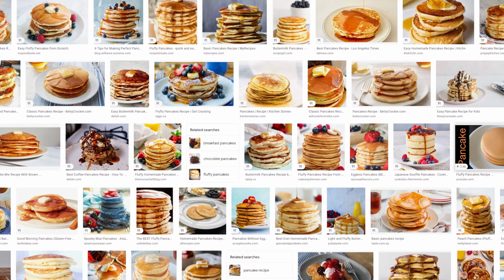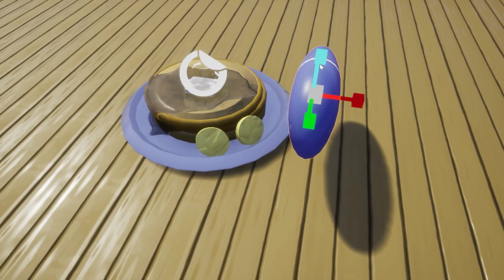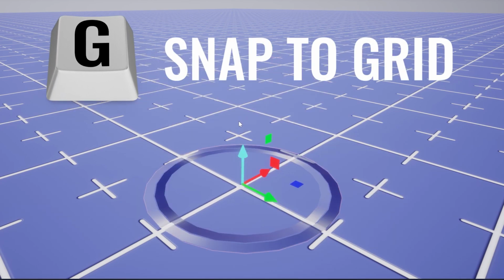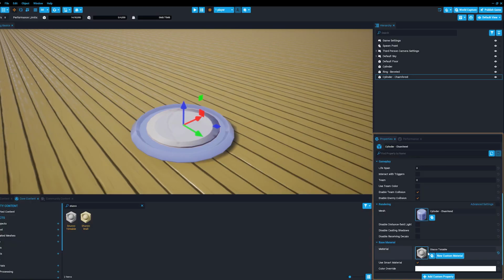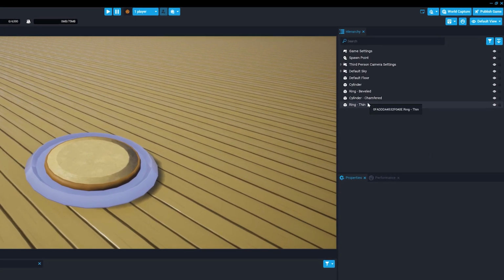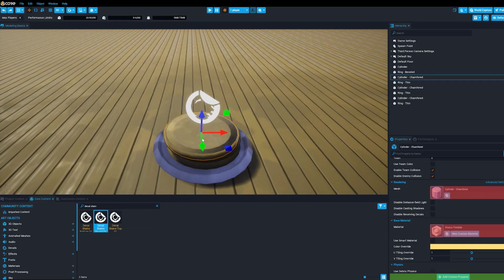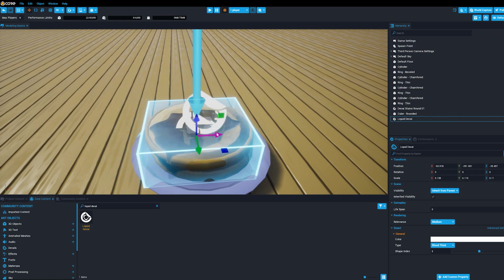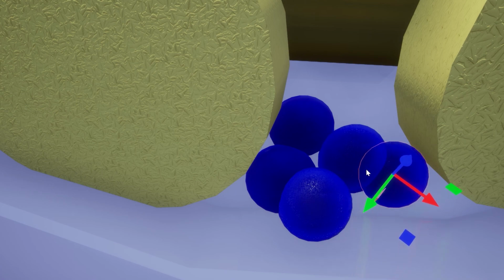How to Kitbash 3D Models in Core - Core Academy Tutorial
Learn the basics of how to kitbash and create stunning interactive 3D models in Core with our Pancake Tutorial.  Get Core for free on the Epic Games Store

This video is part of the Core Tutorial Series and can be viewed alongside this documentation
If this feels like you may have skipped ahead, here's what to watch first:

to play and create for free in our Open Alpha.

Core is an endless universe of games and worlds designed by a global community of creators. It's a radically accessible game construction kit, content exchange, and game-playing platform, all in one. With Core, you can create multiplayer games, using the power of Unreal Engine, with no coding or art skills required. When you're ready to share your creations, publish them to the Core platform where they'll be instantly available to play. Core has everything you need to bring your idea to life and reach millions of gamers - it’s your own personal game studio!

| Core API Documentation & Tutorials | Core Creator Forums